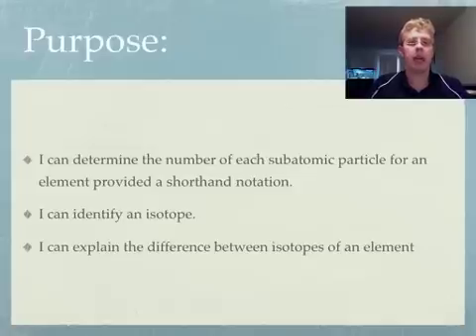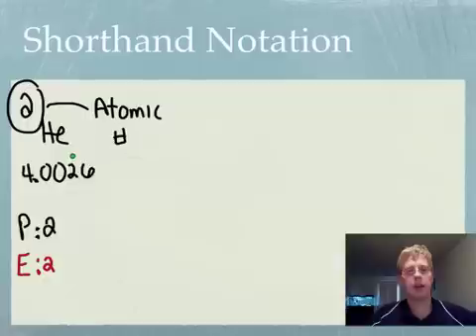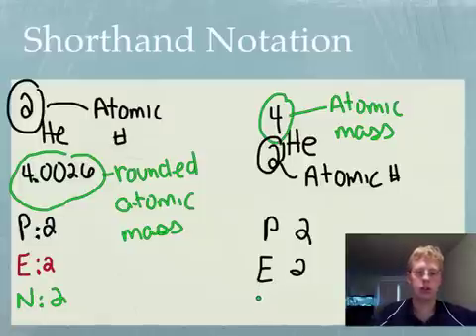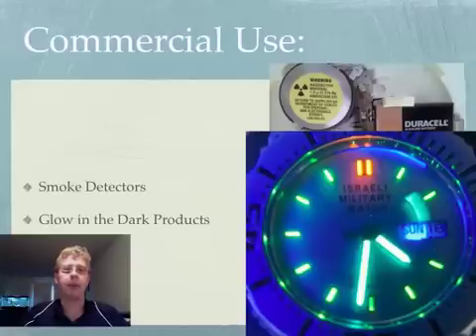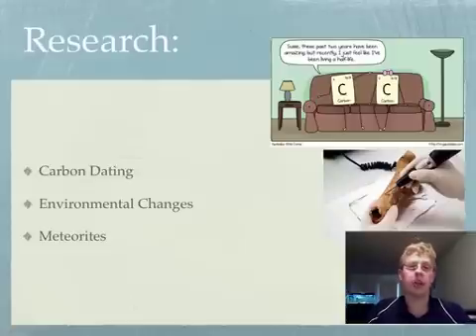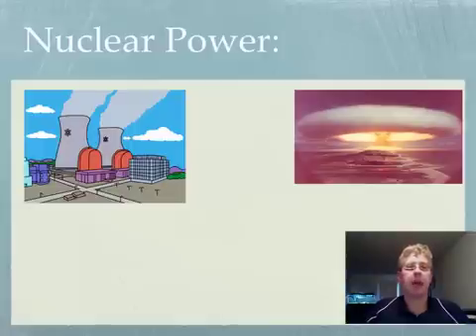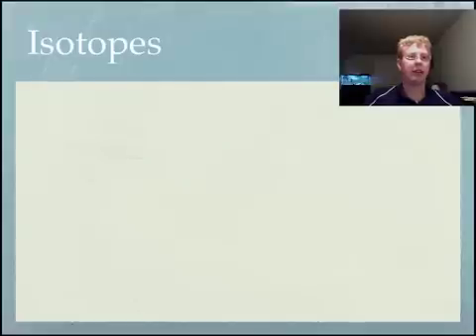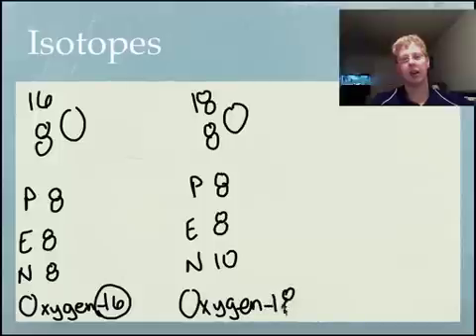Video 4 Isotopes and Shorthand Notation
Isotopes and Shorthand Notation
Video 4 for Advanced Chemistry